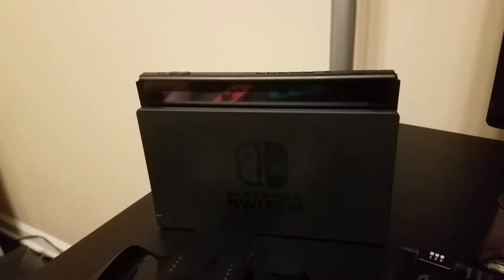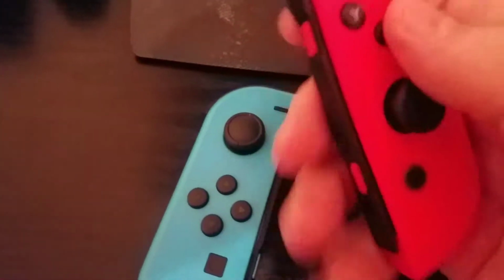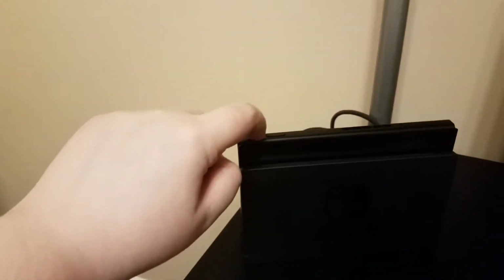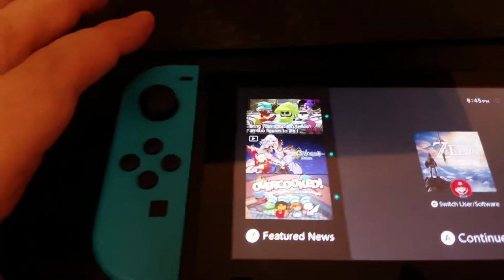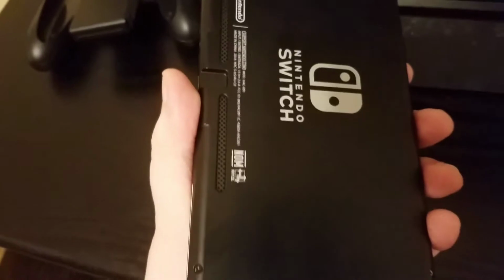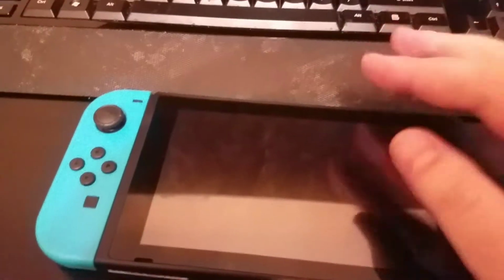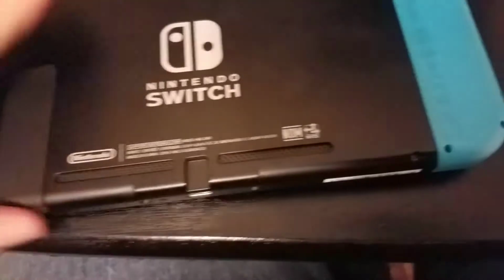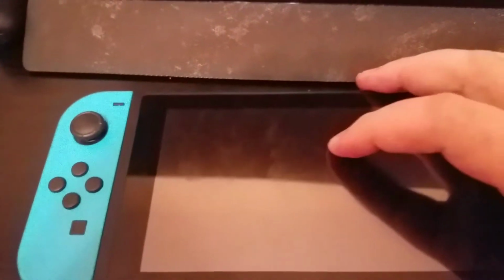An overview of the Nintendo switch.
It's a video game thing.